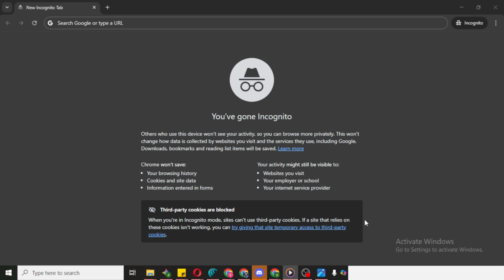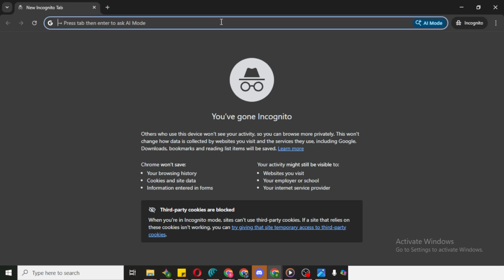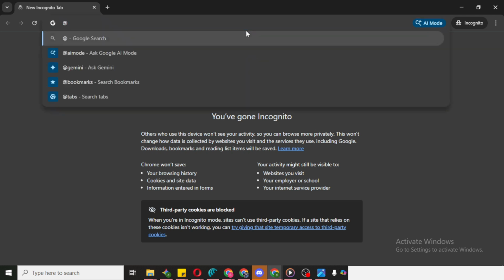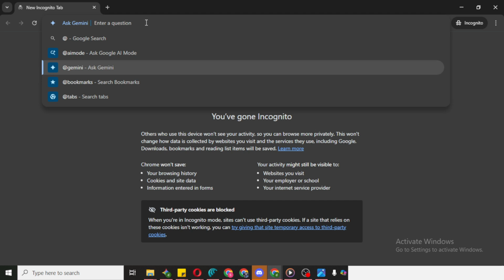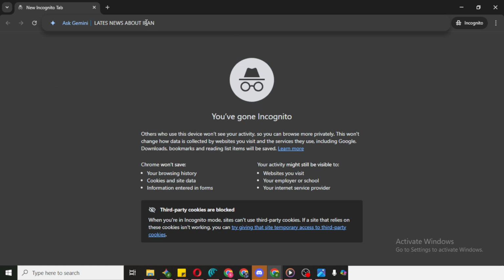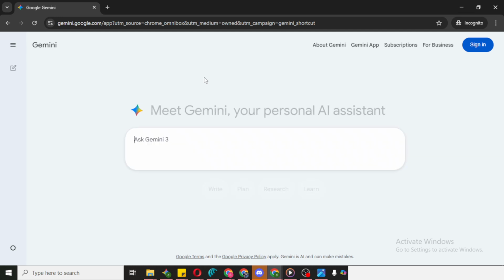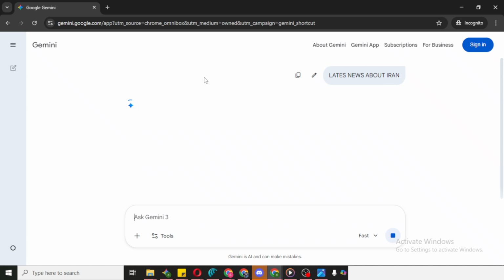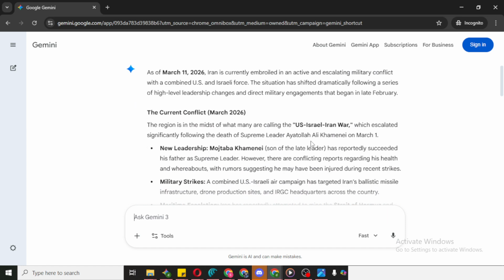How to Access Gemini AI Without Login to Google (full guide 2026)